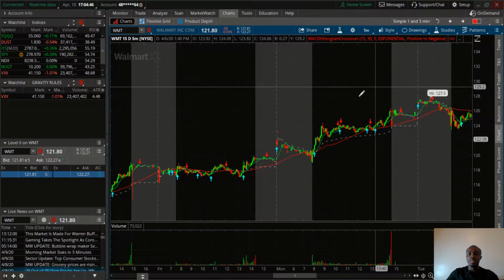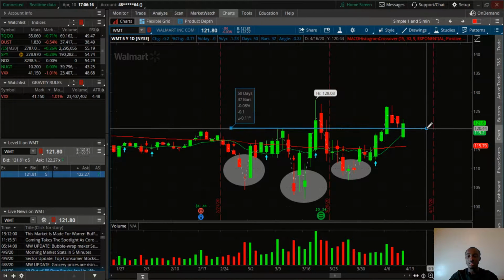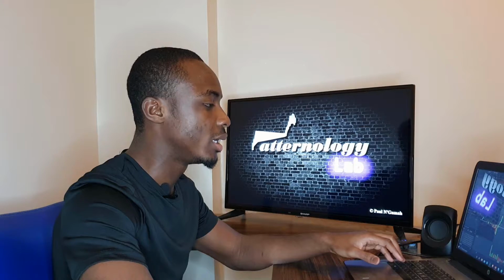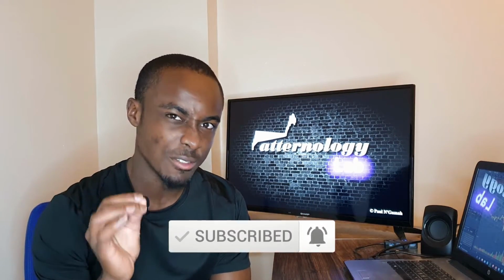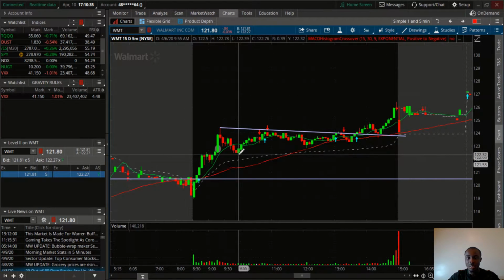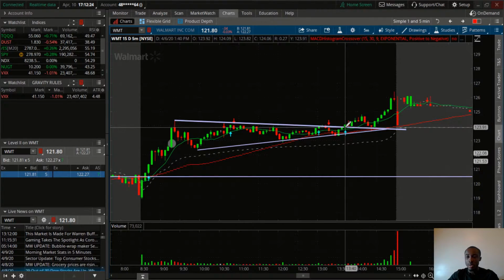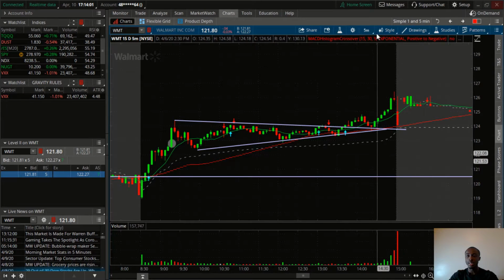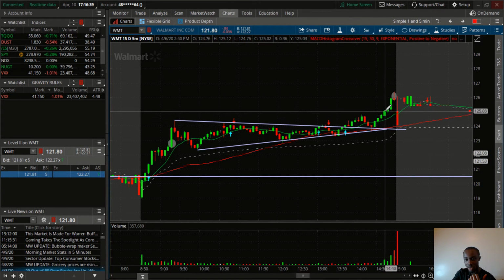HOW TO TRADE PATTERNS Ep. 4 | A Pattern Within A Pattern | PATTERNOLOGY LAB 405 | 📈 AND 🧠 Included!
The main topic of this brief video is “A Pattern Within A Pattern”. I also provide details on WHY I took the trades that I did, WHEN I got into those trades, and WHY I chose to get out of those trades when I did. PSYCHOLOGY and ANALYSIS is also included (as always).  Skipping Around is HIGHLY HIGHLY HIGHLY NOT RECOMMENDED. You would be doing yourself a great disservice.

Correction at 7:12 - "132% on my money" ... Not 110%.
"FOMO" - Fear Of Missing Out

GETTING STARTED? Here are the steps:

1. Get a free stock on Robinhood for signing up
2. Get 2 FREE stocks, one valued from $12-$1400
3. To open an account at TD Ameritrade, use the link:

My Studio Equipment:
Trading Desk